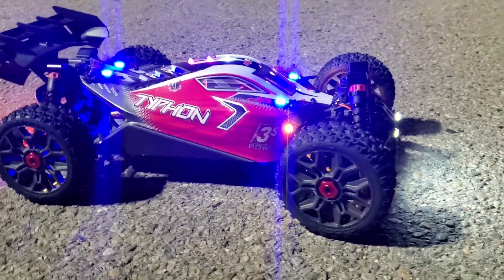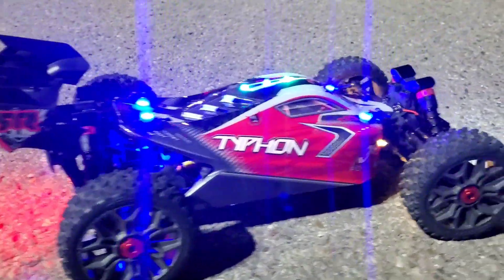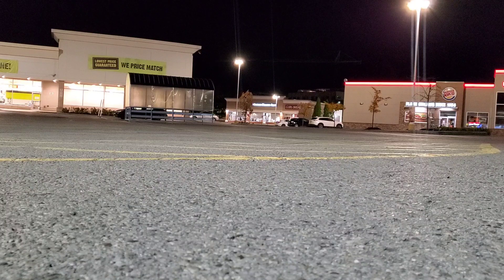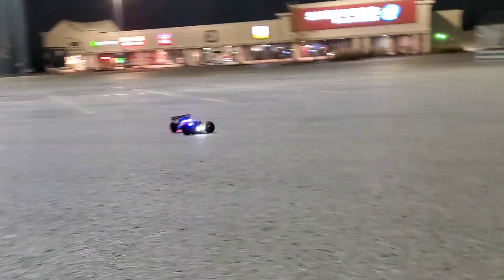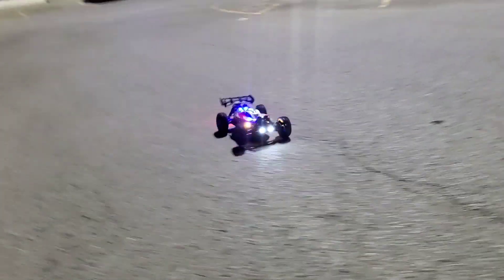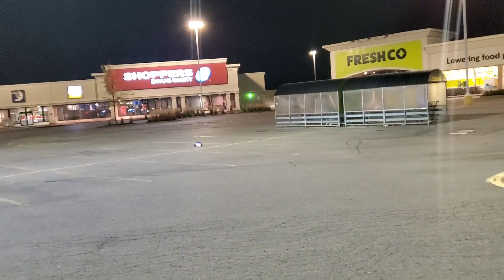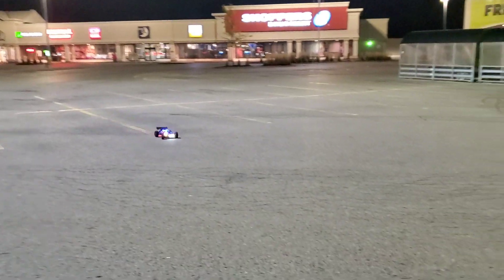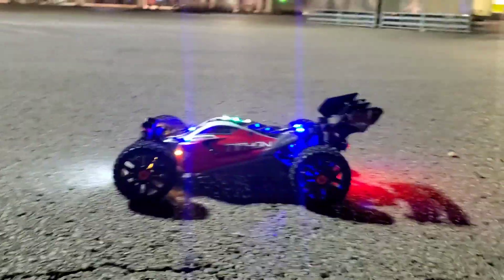Arrma Typhon 3s V3 LED Light Mod (Night Run) Brushless 1/8